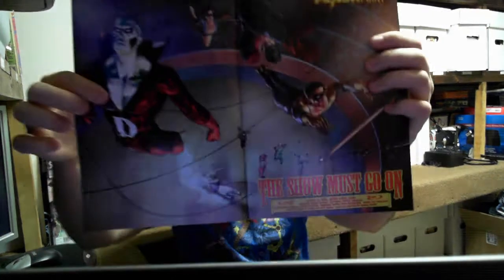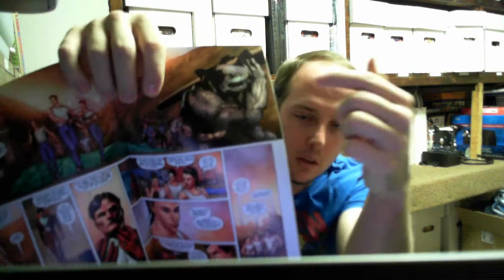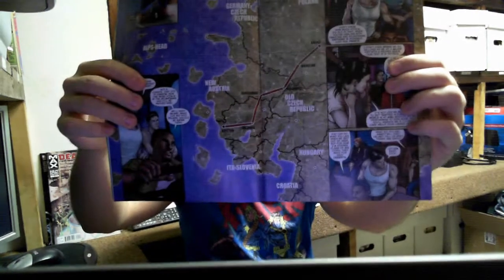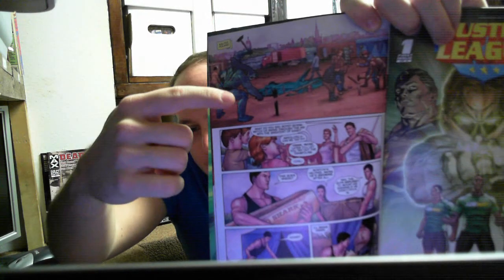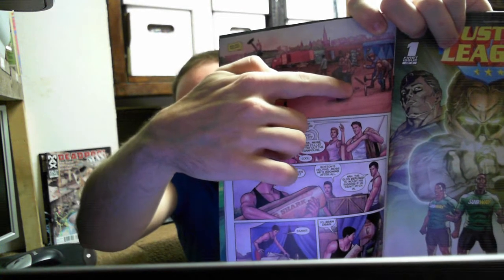Flashpoint: Deadman and The Flying Graysons Review by Peteparker 3/5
DC Comics' Flashpoint: Deadman and The Flying Graysons Video Review by Peteparker 3/5